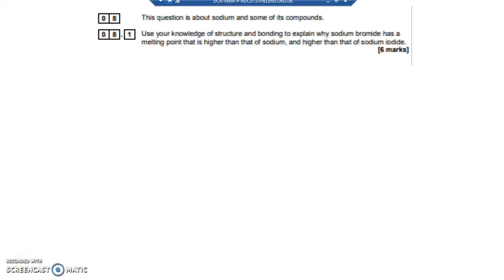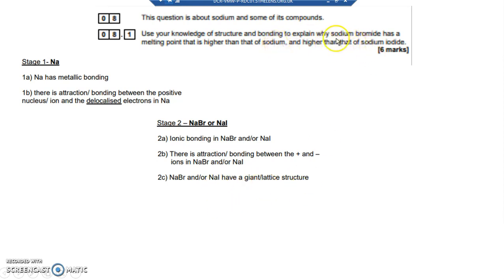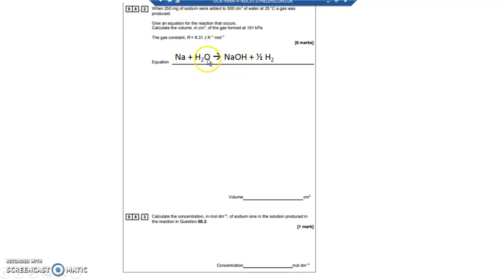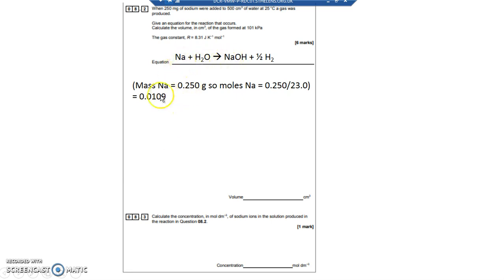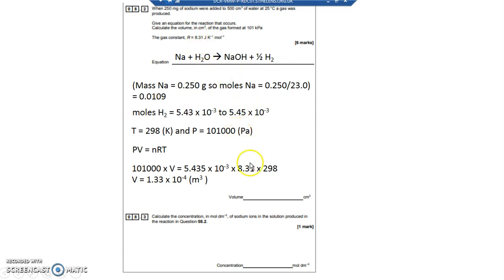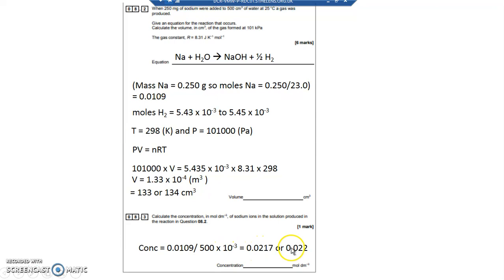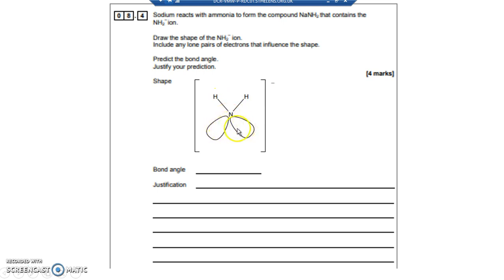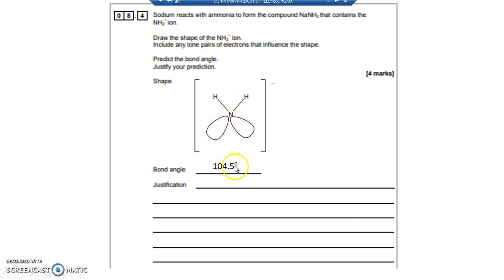A2 Paper 1 2018 Q8